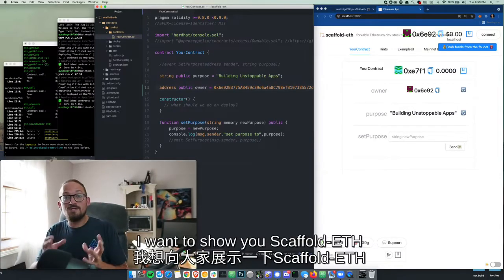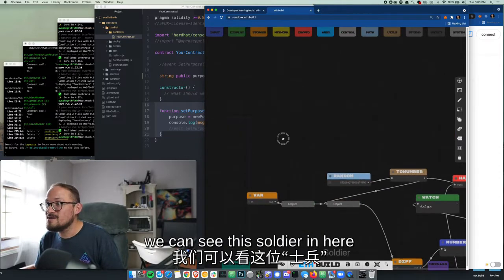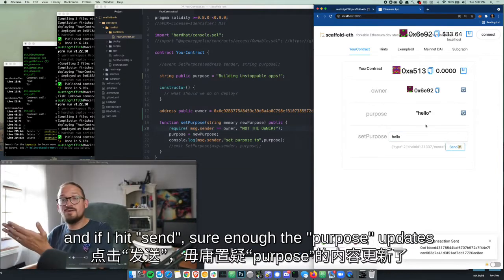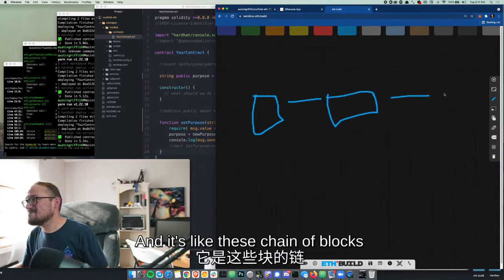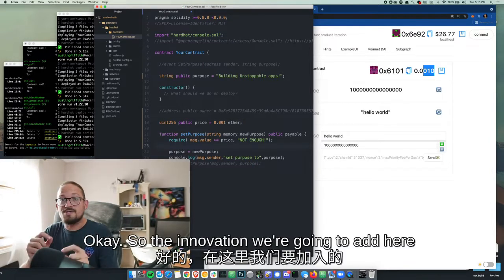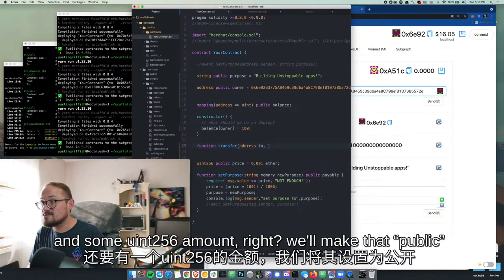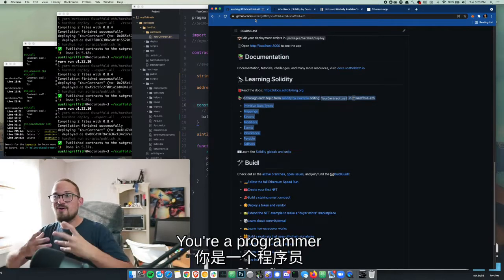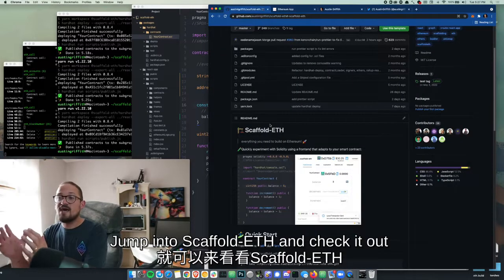1、Introduction to Ethereum development